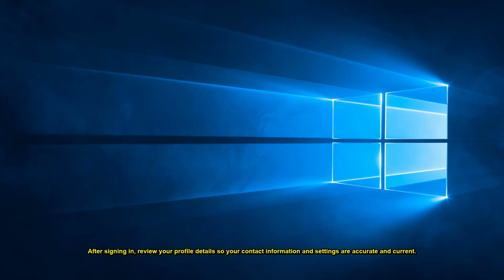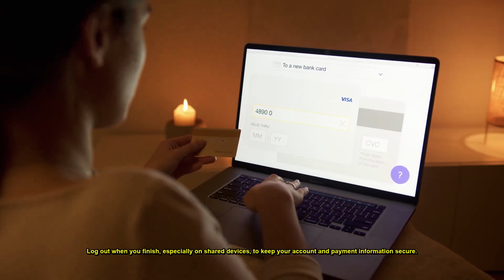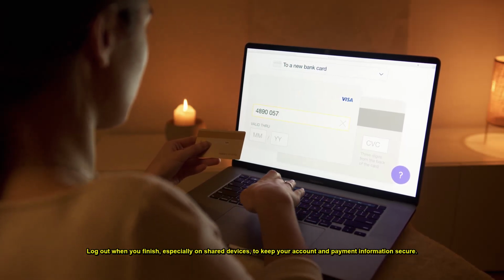How to manage brand partnerships with Coca-Cola - Beginner Guide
In this beginner's guide, discover how to effectively manage brand partnerships with Coca-Cola. Whether you're a small business or an influencer, this video provides valuable insights to help you navigate the complexities of working with one of the world's most iconic brands. Don't miss out on tips to build a successful and profitable relationship with Coca-Cola!